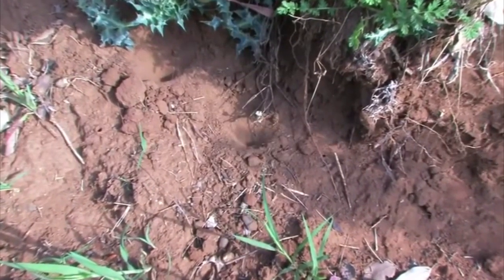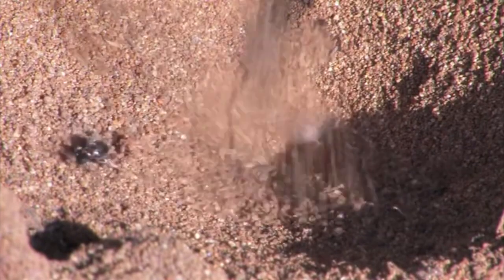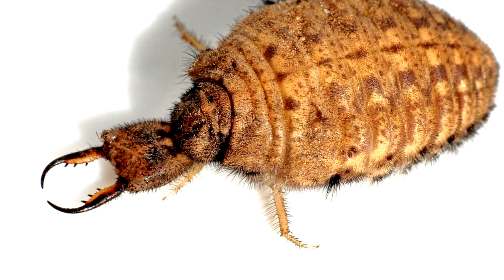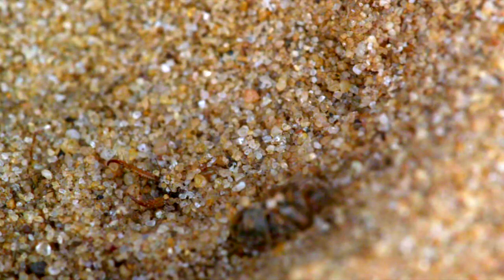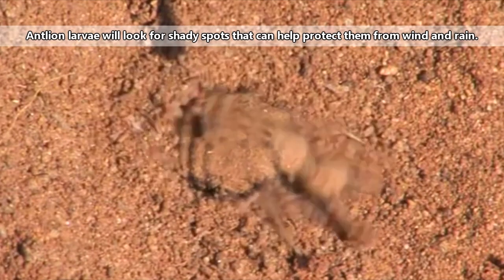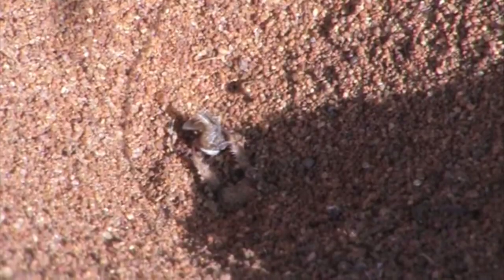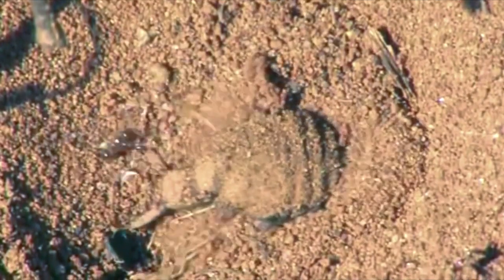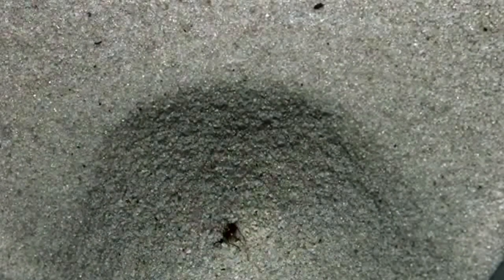Antlion facts Scariness in the Sand Animal Fact Files Arthropods - مفصليات الأرجل - الحشرات